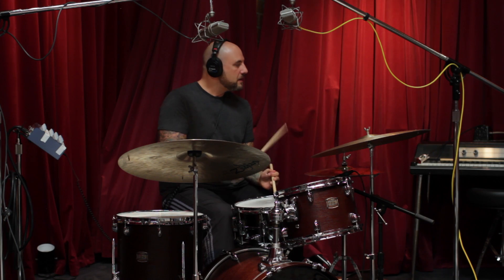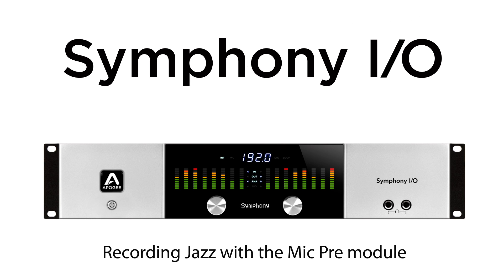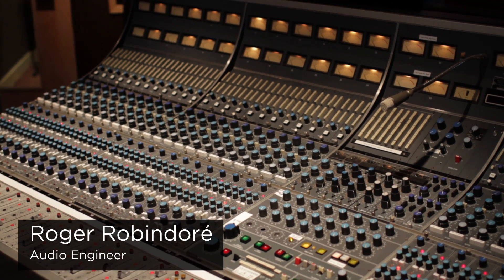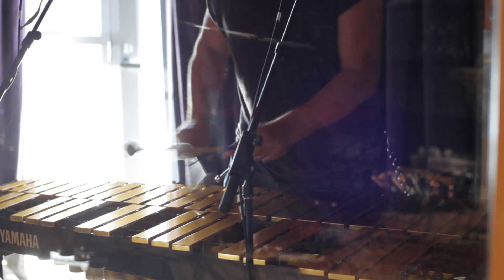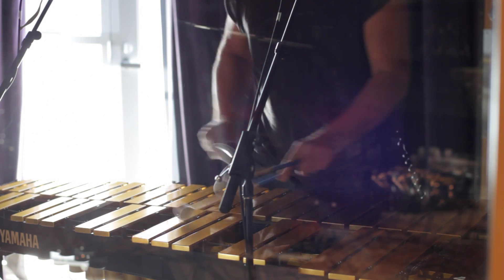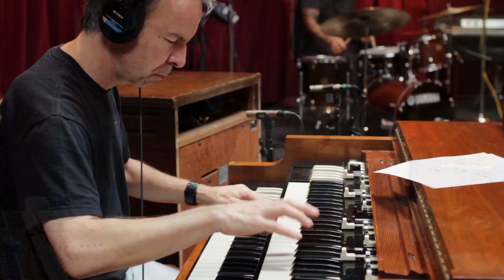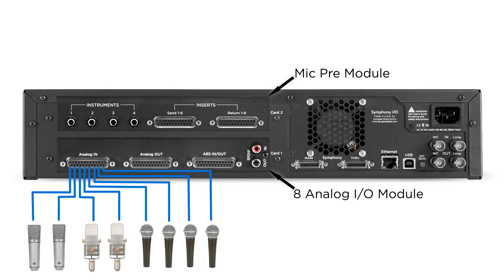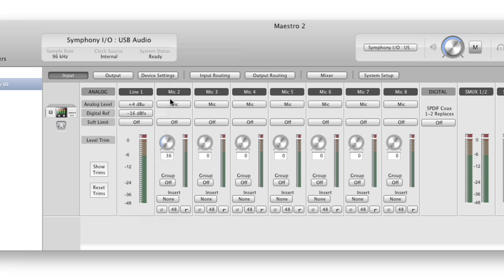Apogee Symphony I/O - Recording Jazz with new Mic Preamp module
Symphony I/O has already set a new standard for sound quality, features, and expandability in the professional audio world. Right out of the box you are ready to connect to Pro Tools HD. You can also connect Symphony I/O to your laptop's USB port giving you 16 channels to record anywhere you like. Connect to a Symphony 64 card for incredibly low latency native recording in Logic, Cubase, Abelton, or the native version of Pro  Tools. You can also connect to light pipe or AES in Symphony I/O's stand alone mode.
So when it was time to design a Mic Preamp module for Symphony I/O, the Apogee engineers really pushed the limits to design a Mic Pre Amp that was good enough to be a Symphony I/O module. In this video you will hear The Symphony I/O Mic Preamp and converter capture the true tone of Vibes, B3, Guitar, and Drums.